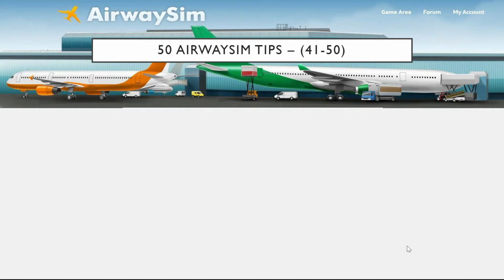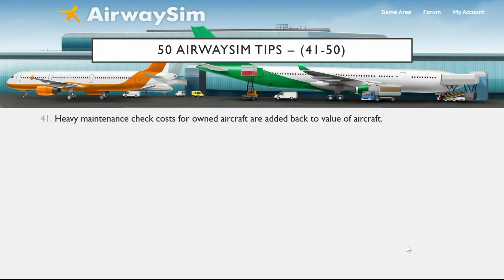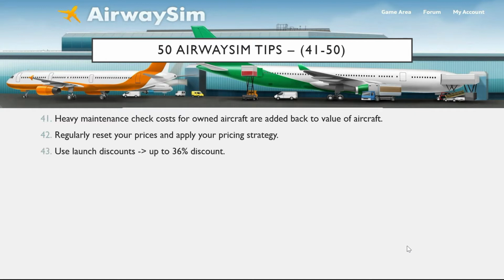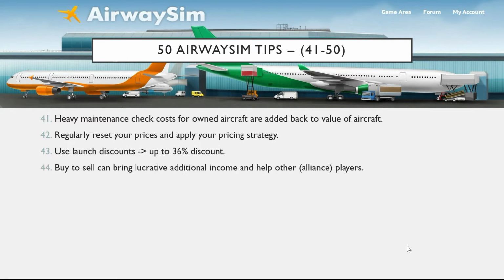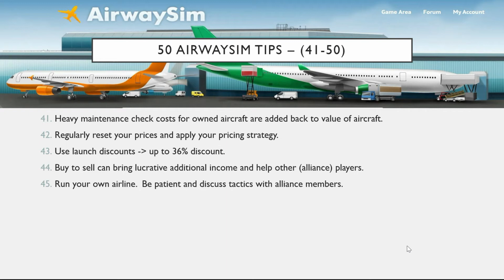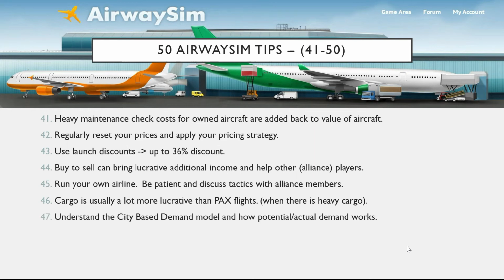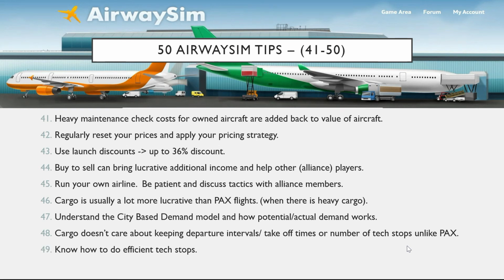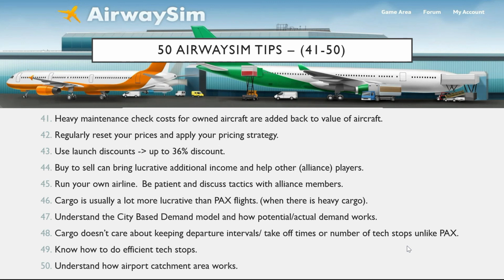Airwaysim /AWS 50 TIPS for new players - Part 5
Join the wonderful aviation world on airwaysim. This video will provide you with a list of tips helping you to become a successful player.

This video is the fifth and final installment